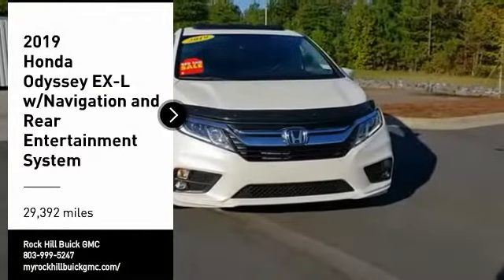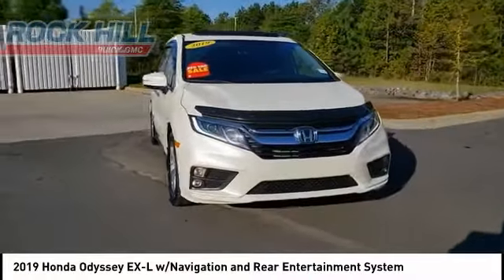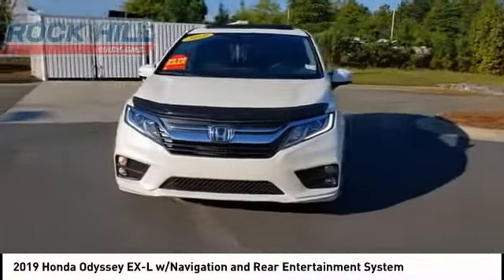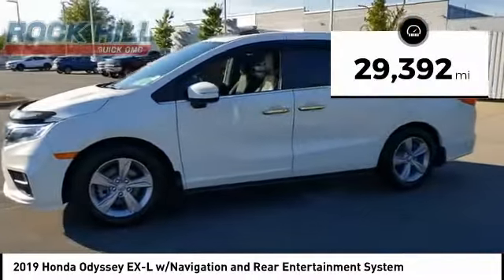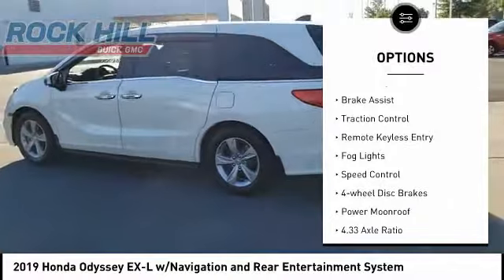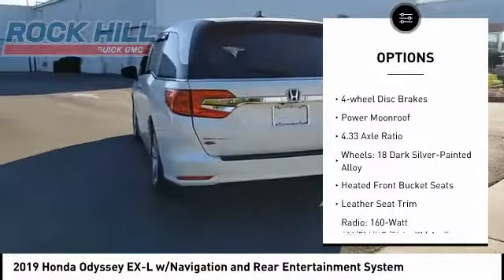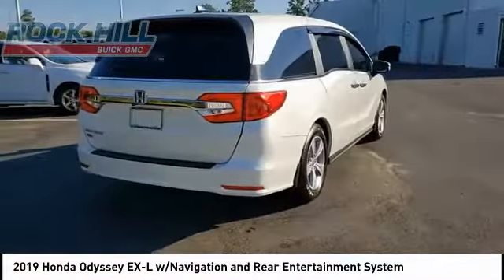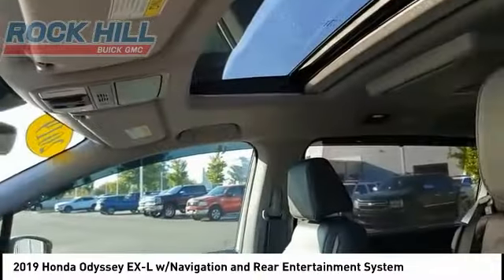2019 Honda Odyssey P0267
2019 Honda Odyssey EX-L w/Navigation and Rear Entertainment System

Rock Hill Buick GMC
500 GALLERIA BLVD

2019 Honda Odyssey EX-L FWD 3.5L V6 SOHC i-VTEC 24V Color Backup Camera, Tilt and Telescopic Steering, Leather, 3rd Row Seating, Bluetooth Audio, Navigation, Heated Steering Wheel, Dual Power Sliding Doors, Power Liftgate, Entertainment system, Forward collision: Collision Mitigation Braking System (CMBS) + FCW mitigation, Heated Front Bucket Seats, Lane departure: Lane Keeping Assist System (LKAS) active, Memory seat, Navigation System, Power Liftgate, Power moonroof, Radio: 160-Watt AM/FM/HD/SiriusXM Audio System, Wheels: 18 Dark Silver-Painted Alloy.